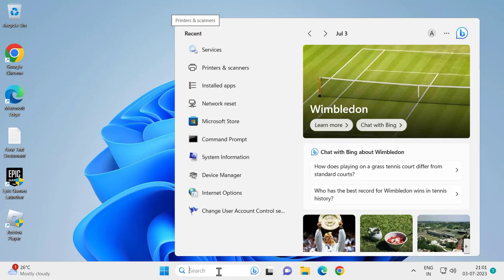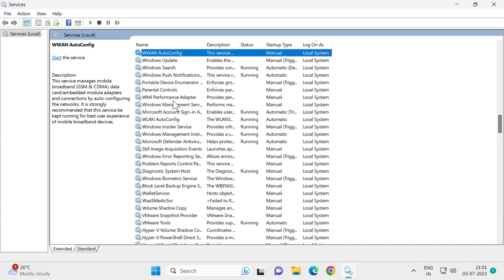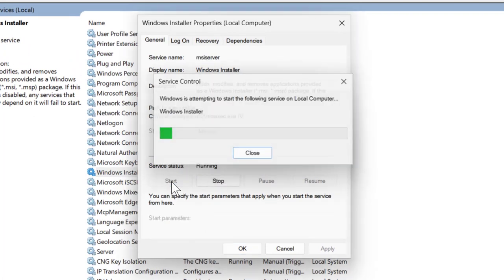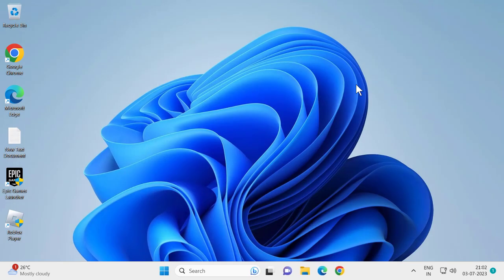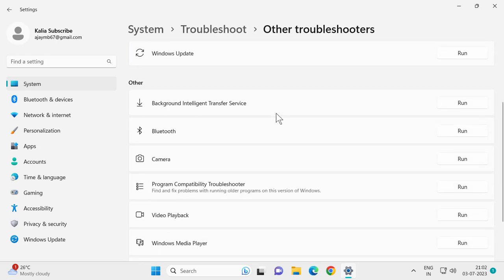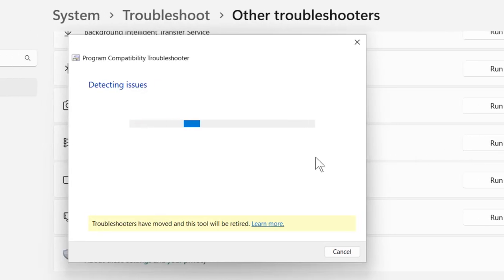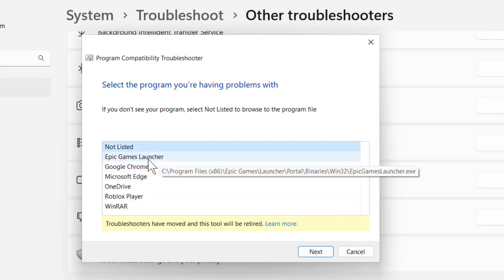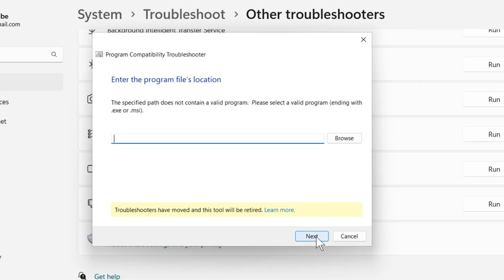How to Fix "Java Install Did Not Complete Error Code 1603" on Windows 10/11